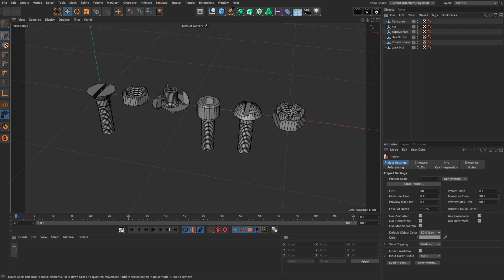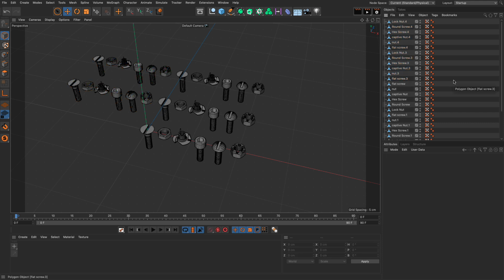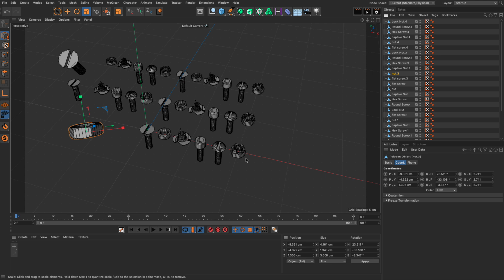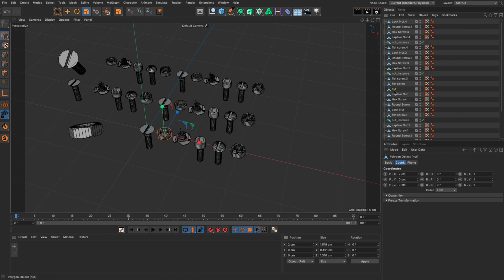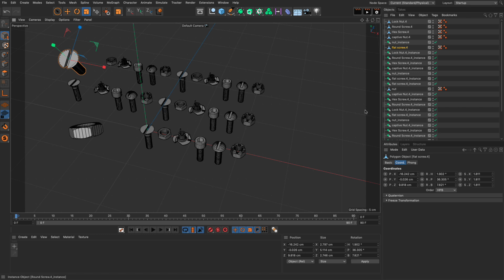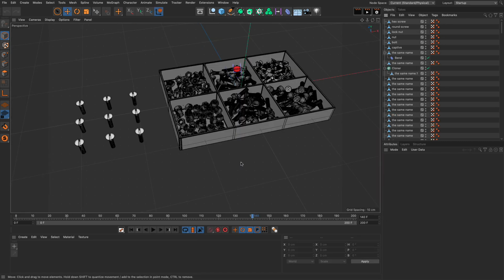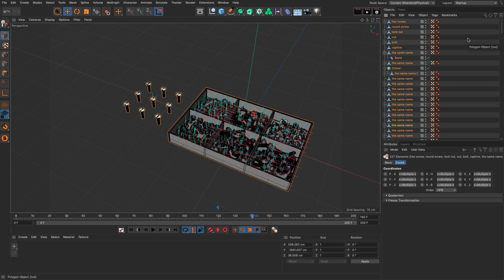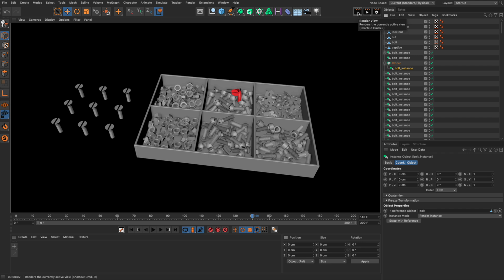"instancify" FREE plugin. Convert all identical objects to instances Automatically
"instancify" is a workflow plugin that finds all objects with identical topology, retains a single one as the Source Object and converts the rest to instances by connecting them to the Source. This way, if your scene has many identical objects, you can quickly convert them to instances. You can chose to convert a single object, selected objects or all objects in your scene.

Link to Script version. READ-ME:
If you don't want to install the plugin, you can use the Script version, and it performs identically. Load the script in the Script Manager, and press "Execute":

To keep getting great Cinema 4D video tutorials:
1. Like